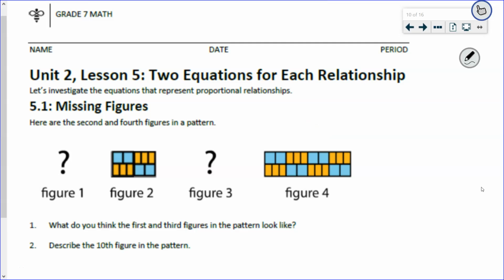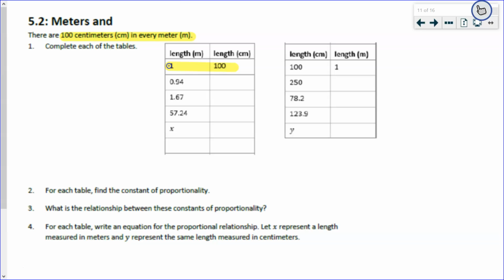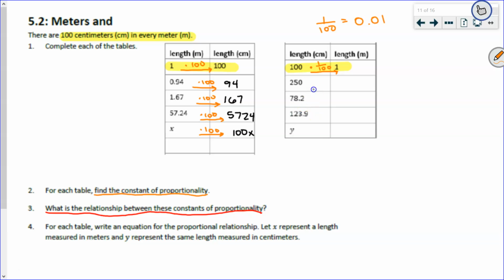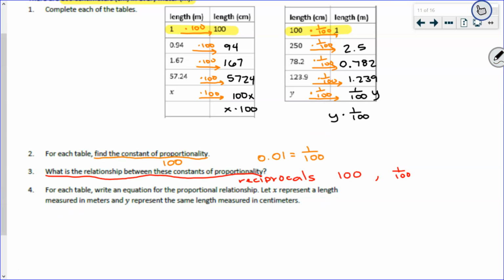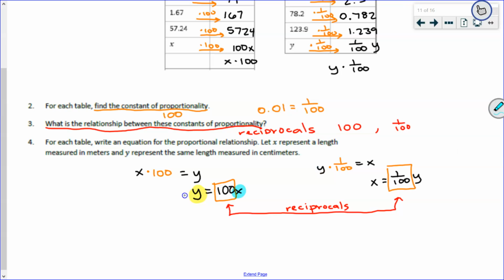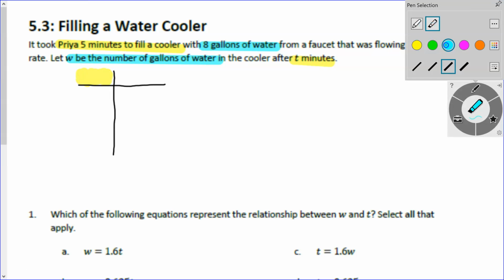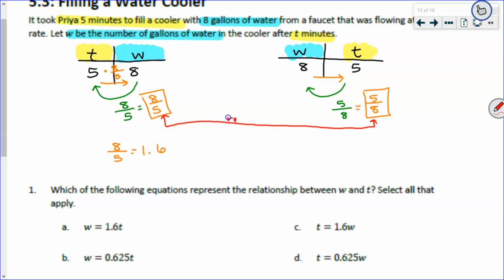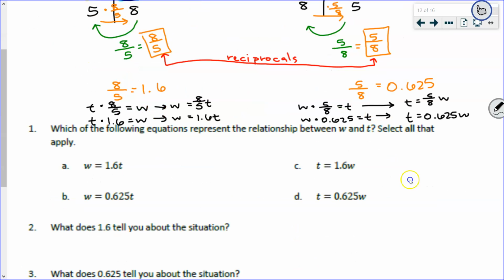OUR 7.2.5 Two Equations for Each Relationship (Part 1 of 3)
Open Up Resources Unit 2 Lesson 5: Two Equations for Each Relationship for Math 7.

This is the first in a three-part video series covering this lesson.